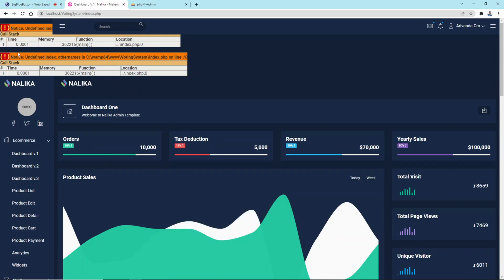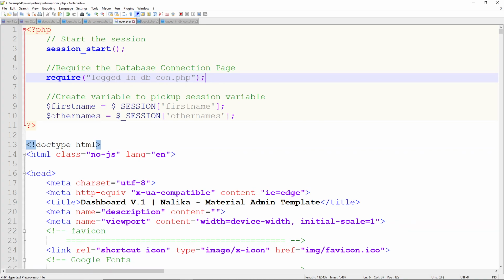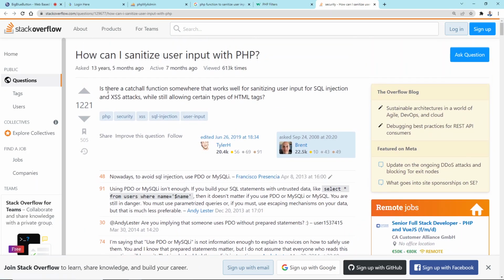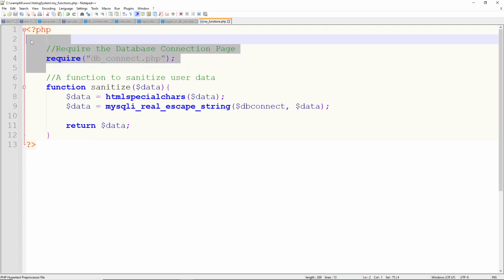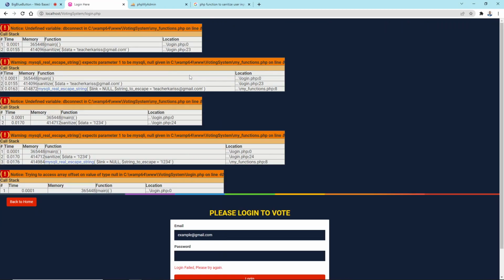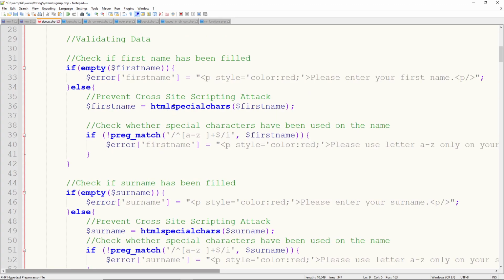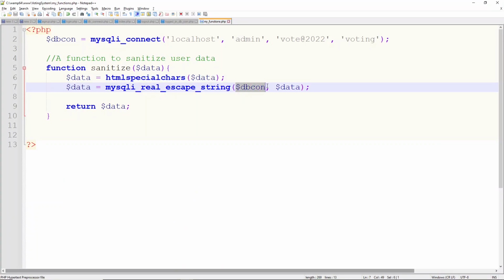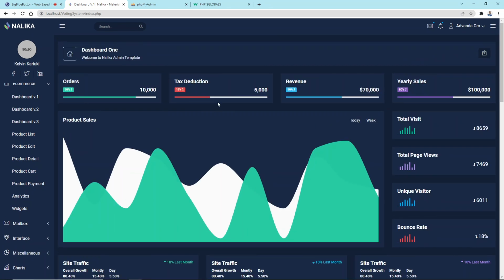Creating a Logout Page with PHP 7 - Part 2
In this video we explore:
1. Mysqli Release Results
2. Mysqli Close
3. PHP Super Globals
4. PHP Logout - Unset session
5. PHP User Defined Function